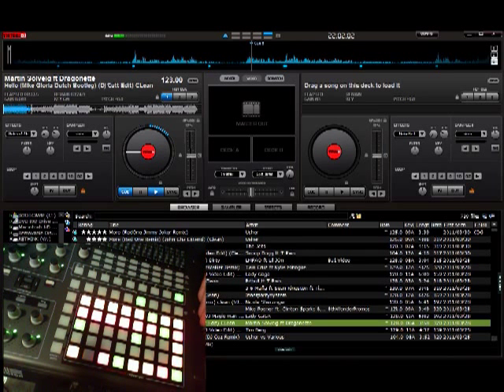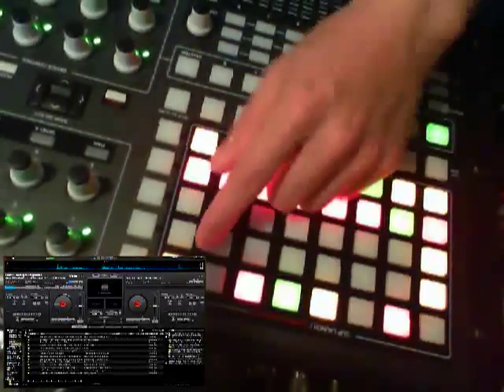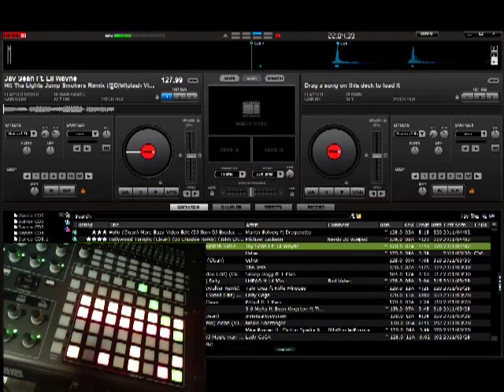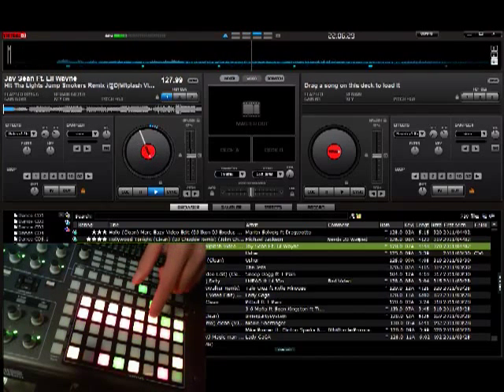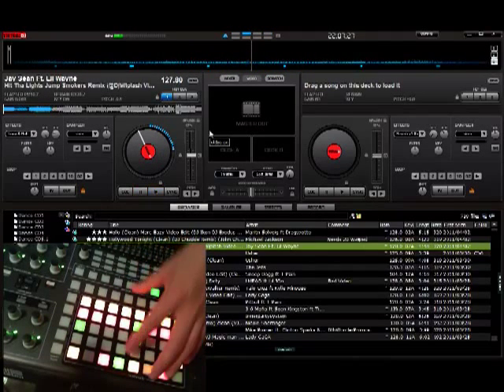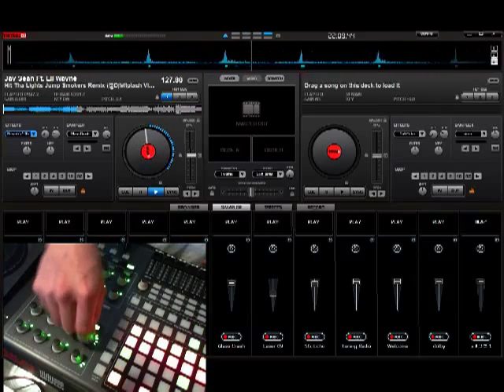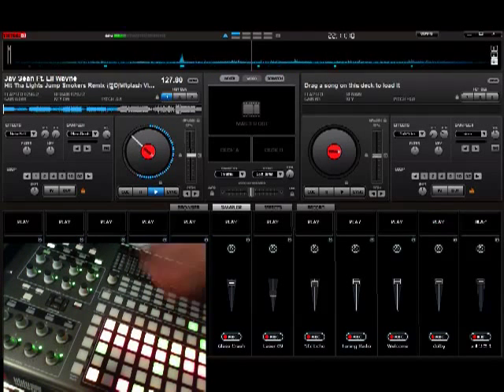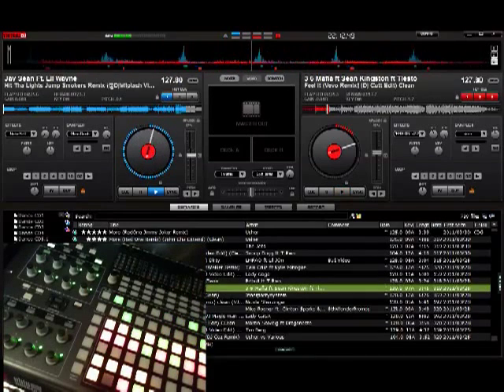Akai APC40 + VDJ Version 2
DJReThink's Akai APC40 Version 2 definition and mapper for VDJ.